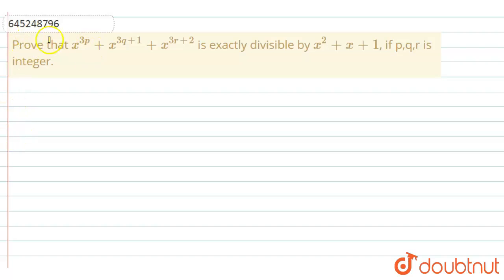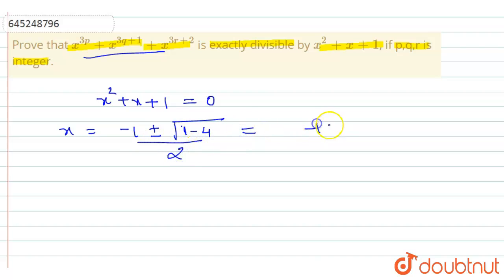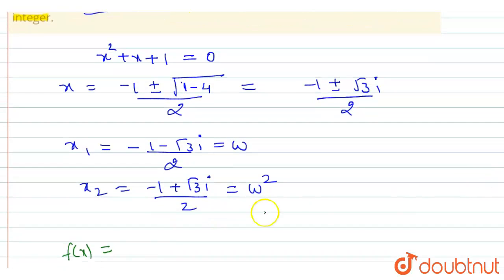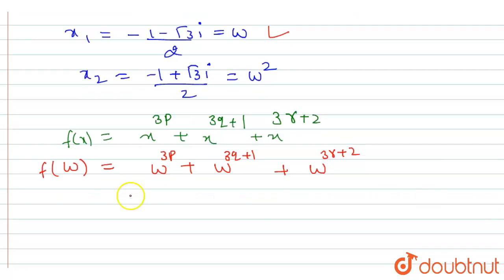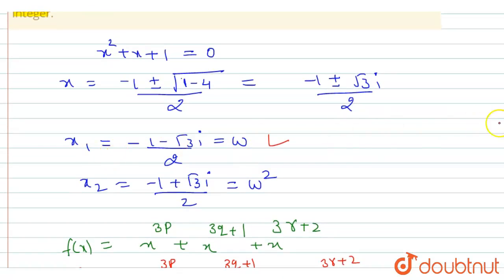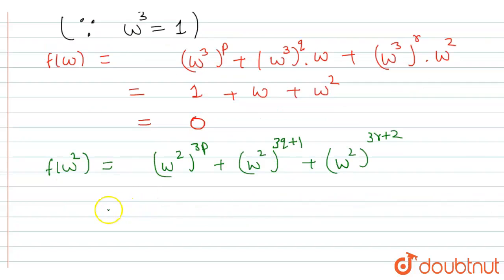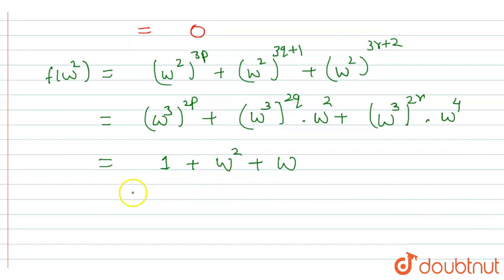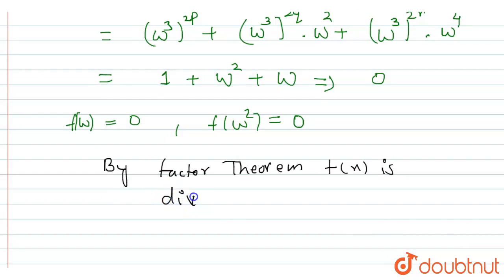Prove that x^(3p) + x^(3q+1) + x^(3r+2) is exactly divisible by x^2+x+1, if p,q,r is integer.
Class: 12
Subject: MATHS
Chapter: COMPLEX NUMBERS - FOR BOARDS
Board:IIT JEE

👉 Have Any Query? Ask Us.